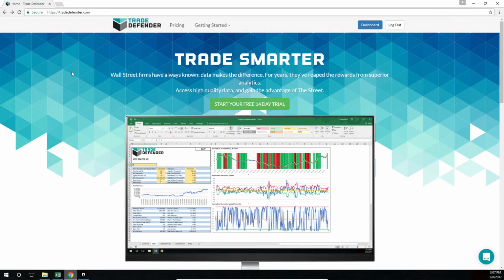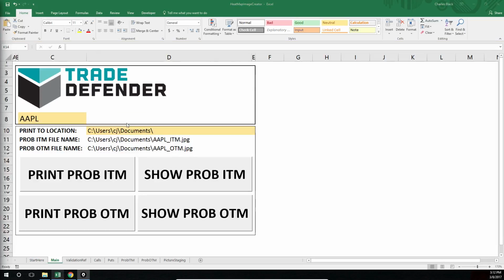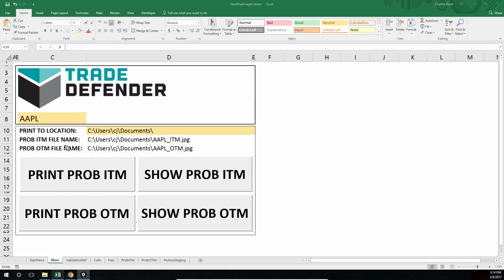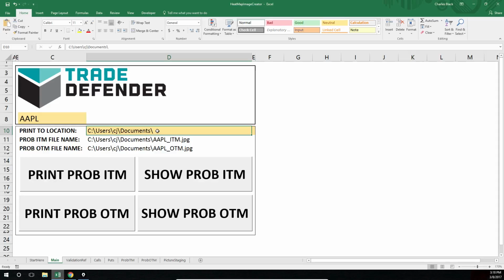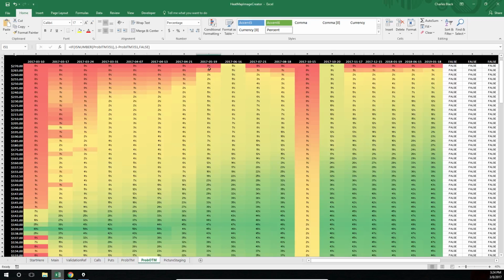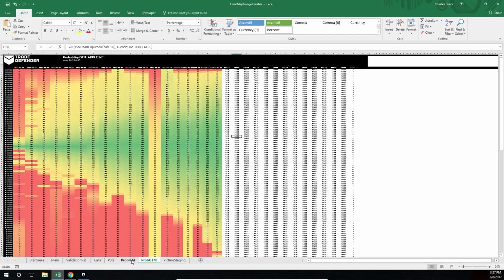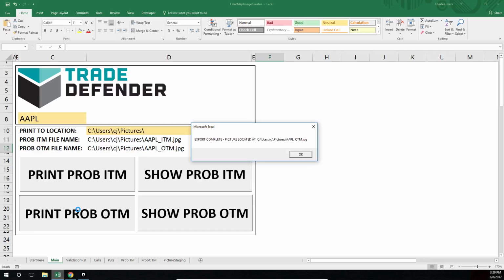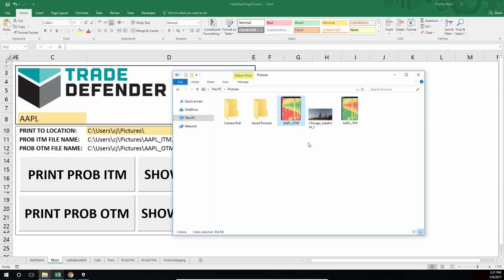Generating Option Probability Heatmaps With Trade Defender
Learn how to generate your own custom option probability heatmaps using our software. In this video I keep referring to the tenth month of the year as November, which obviously is incorrect.